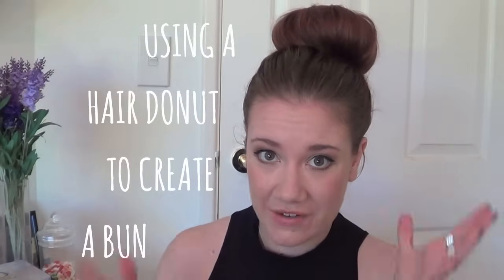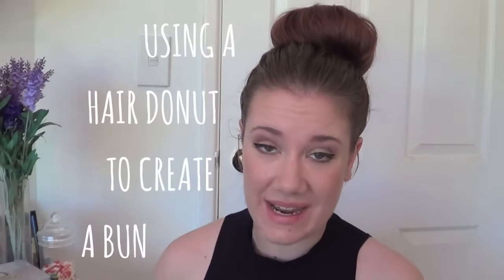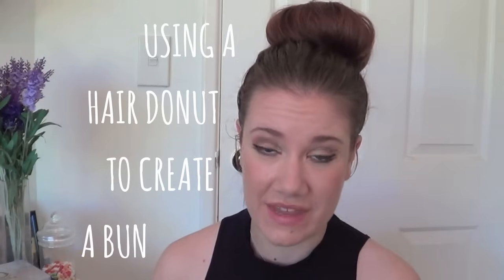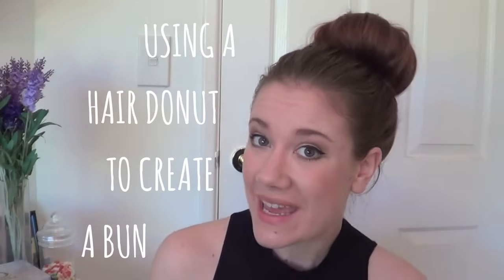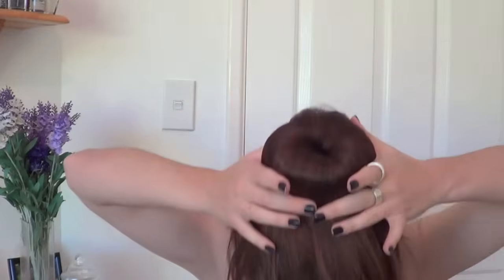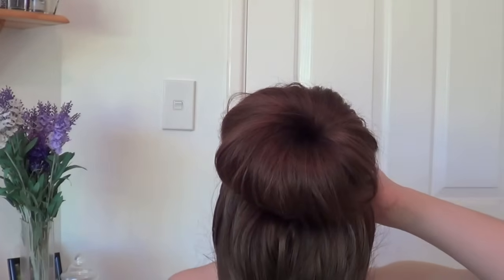How to use a bun donut to create an updo.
I'm showing how to use a bun donut!

This is a quick and easy way to create a stylish updo.